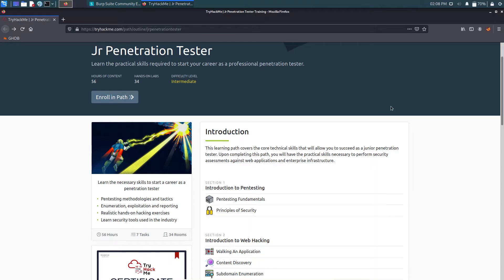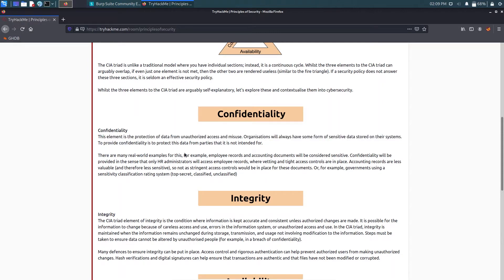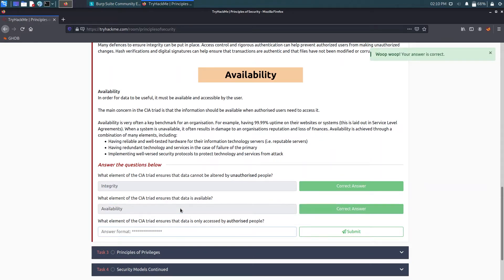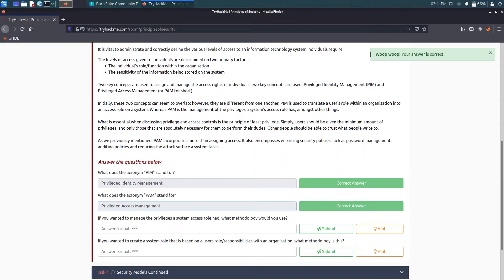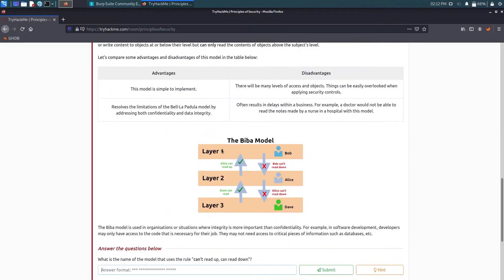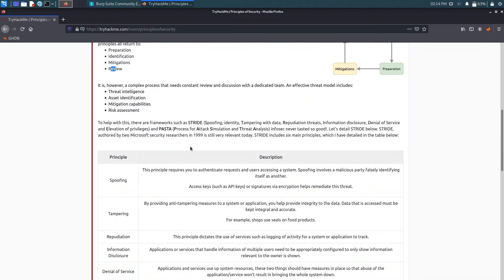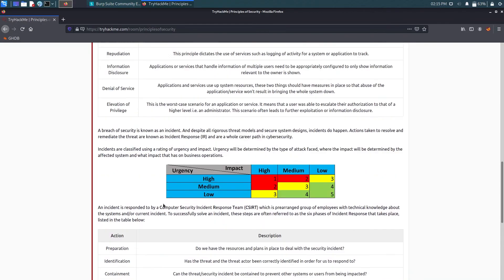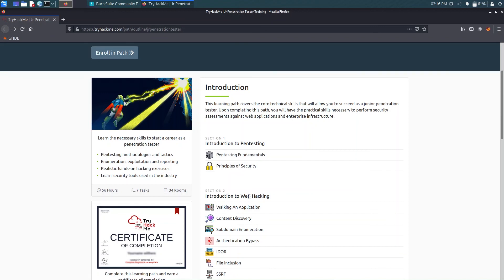Principles Of Security || JrPenetrationTester || TryHackMe || 2021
This room is just of educational purpose.
Before watching the walkthrough it is recommended to try the room once by yourself.

In this video you will find the walkthrough of Principles Of Security room of Jr Penetration Tester path by TryHackMe released in 2021.

The required actions will be taken.